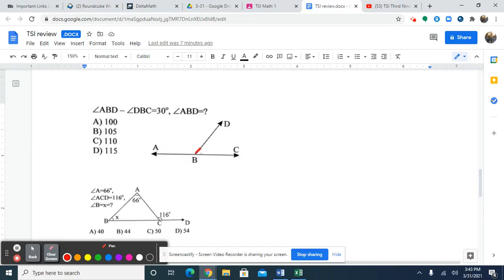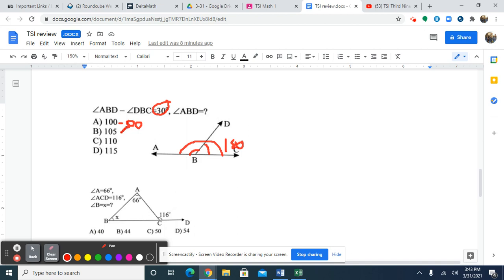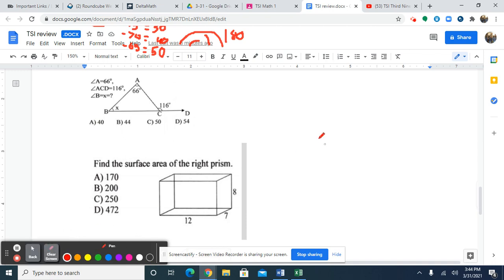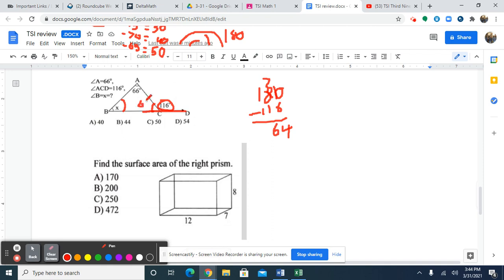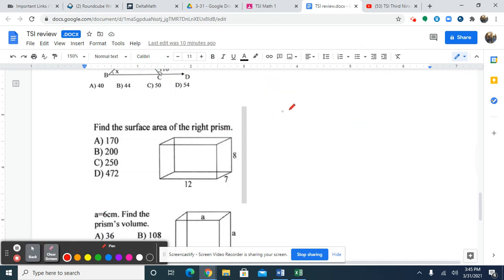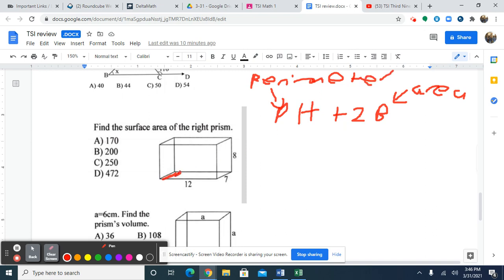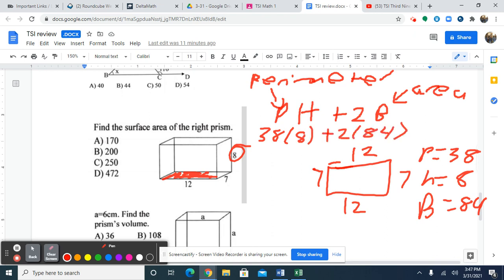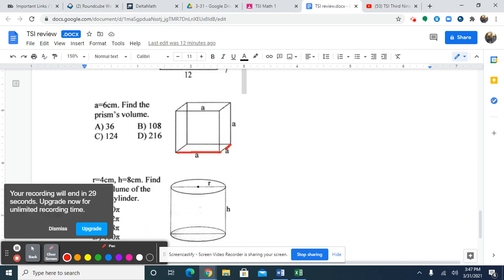TSI third nine weeks review part 2